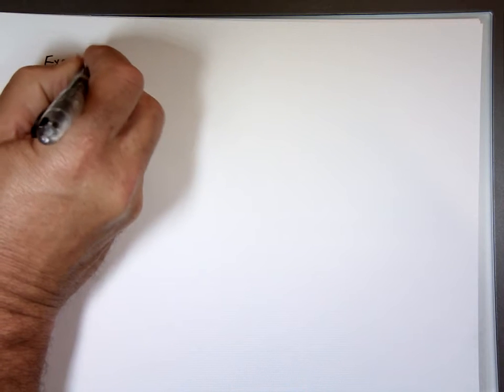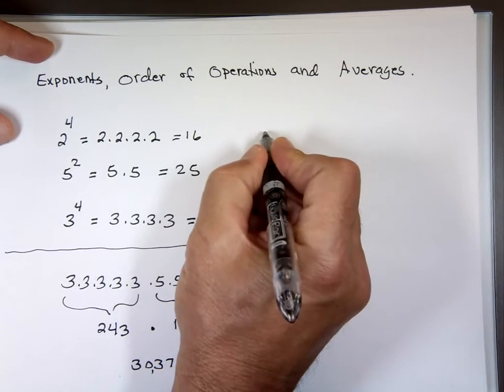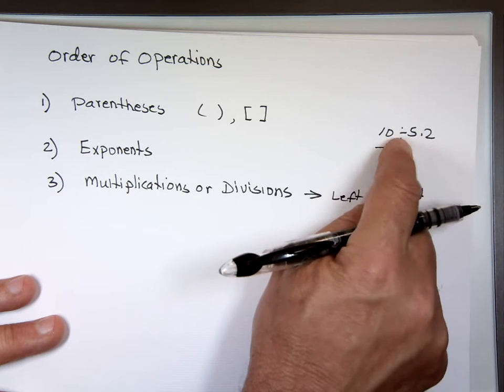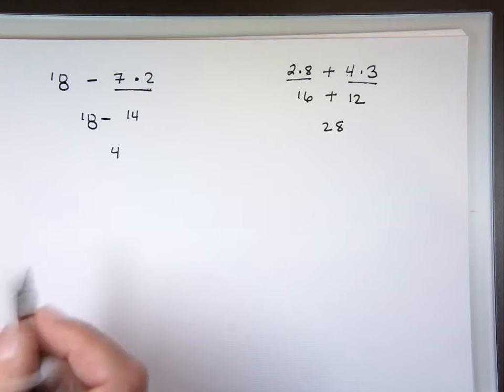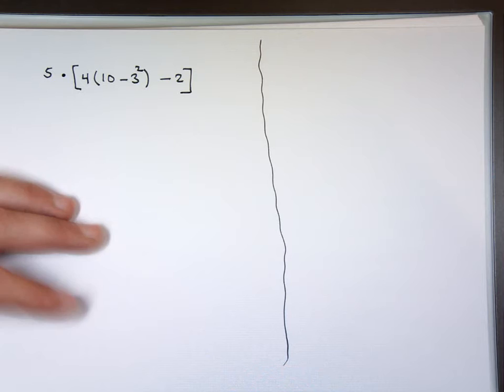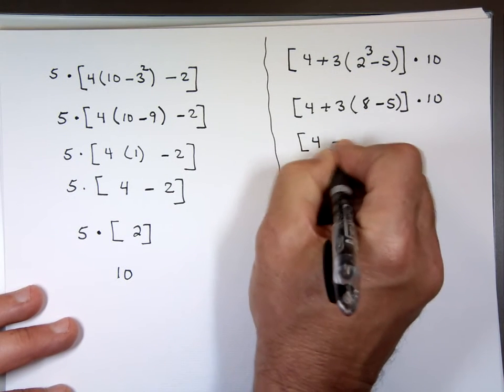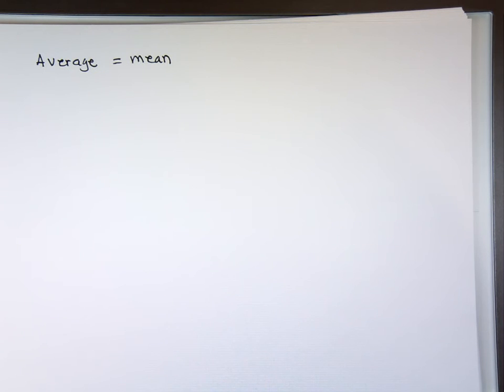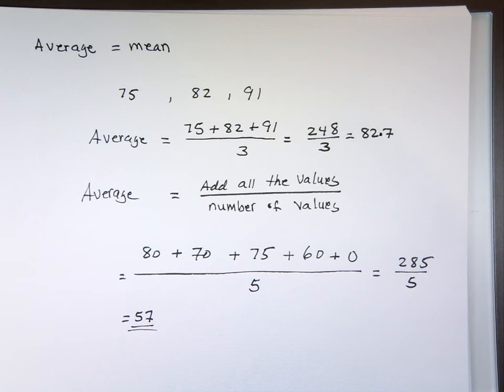Exponents and Order of Operations